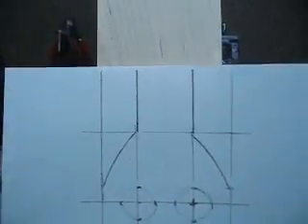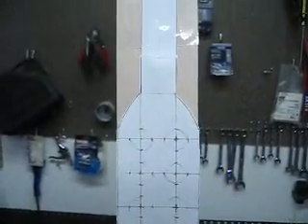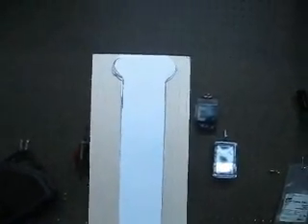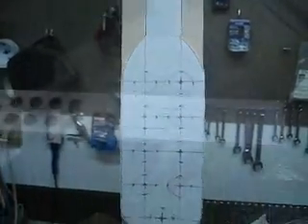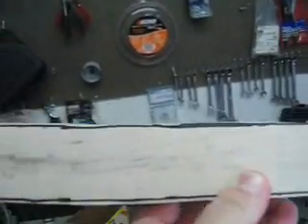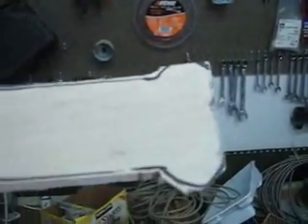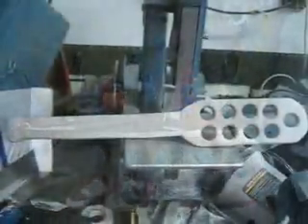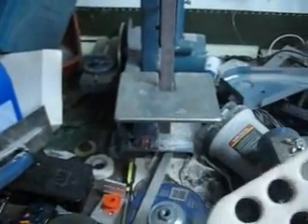mash paddle Project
The design and fabrication of my first actual mash paddle.